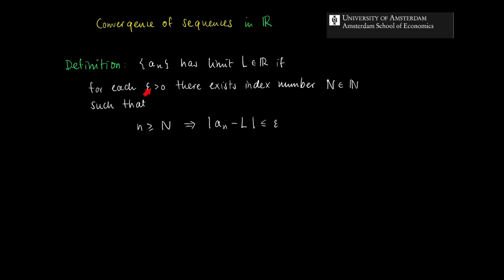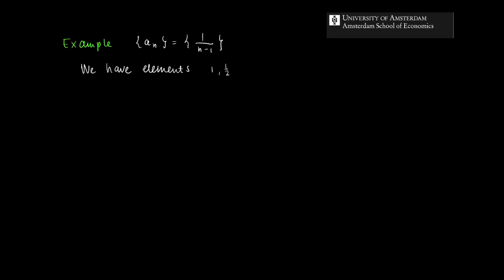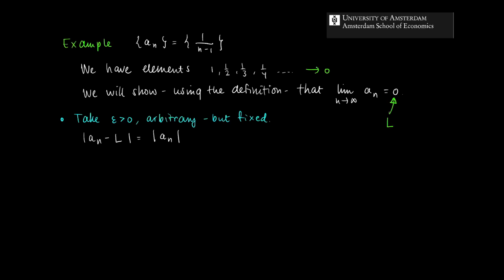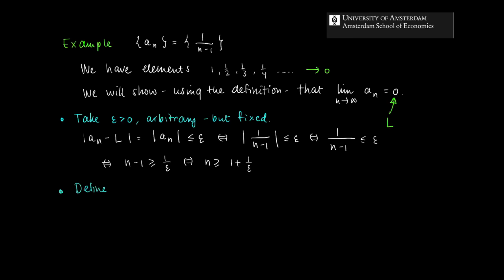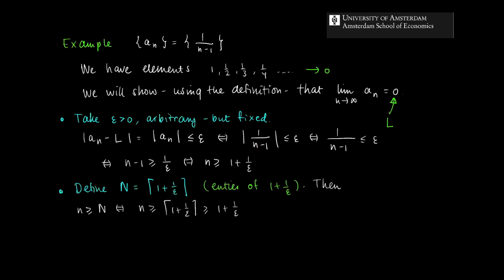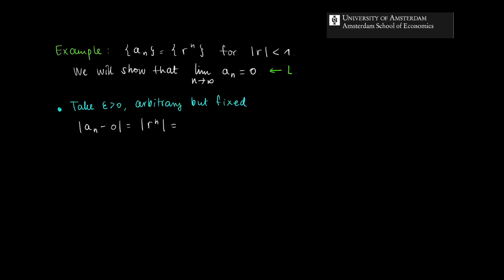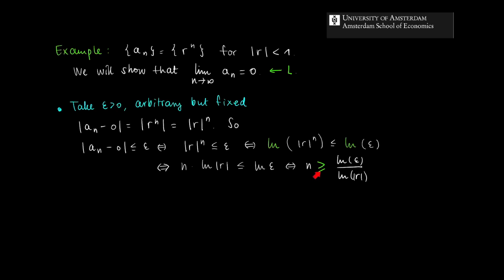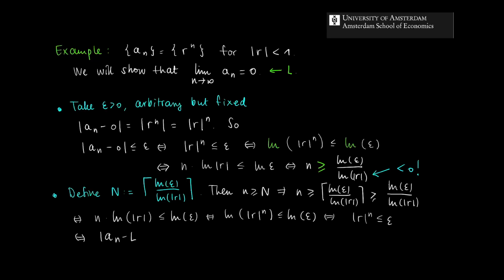M4 - seq 2: convergence, precise definition